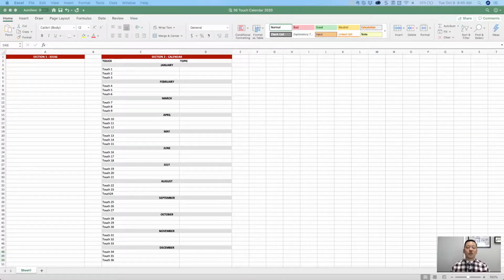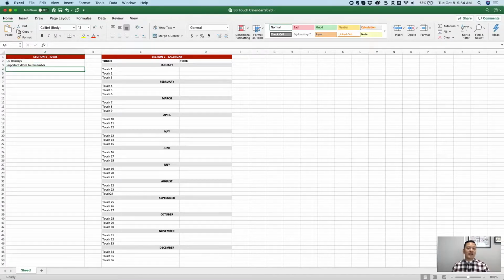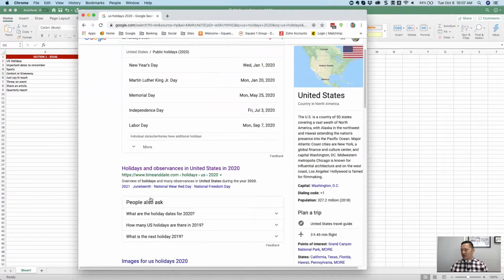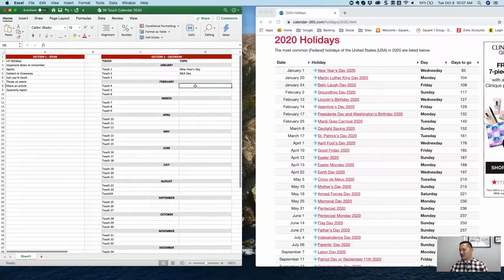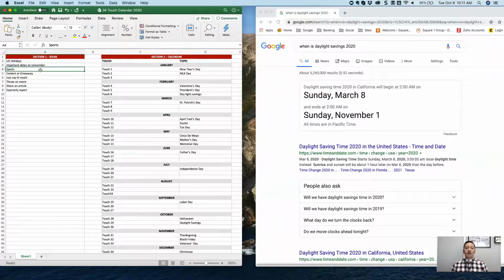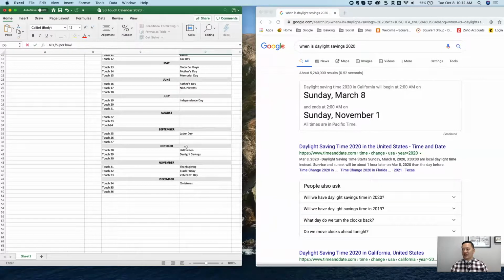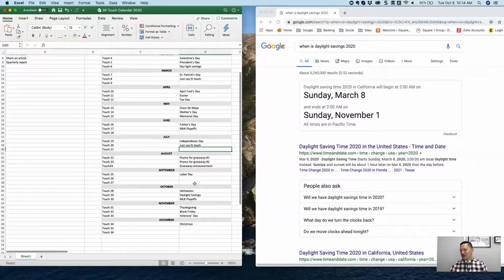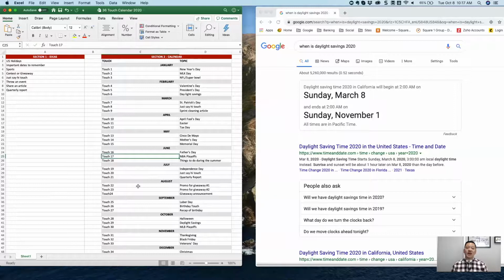36 Touch Campaign For Your Real Estate Clients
Figuring out how to say hello to your real estate clients throughout the year can sometimes get a little daunting.  That's why this video is here to show you how to simplify the process.  A few minutes of planning will set you up with a year roadmap.